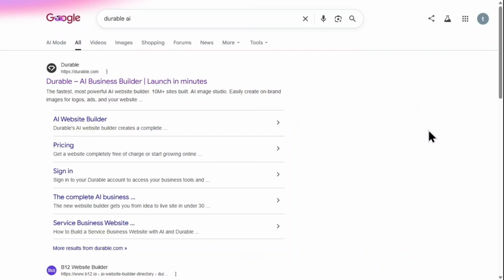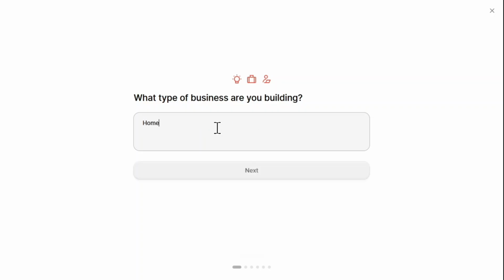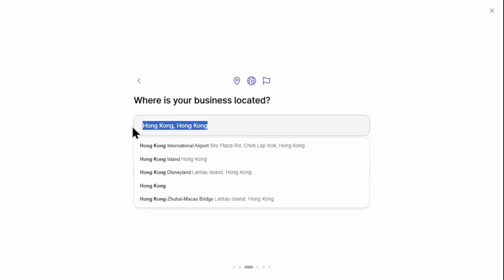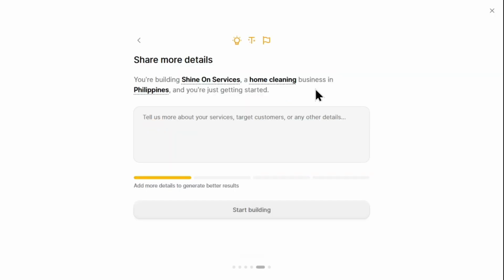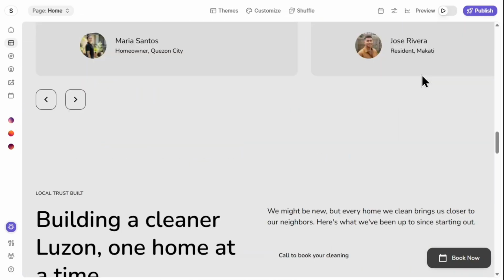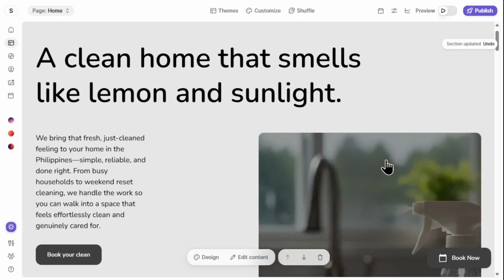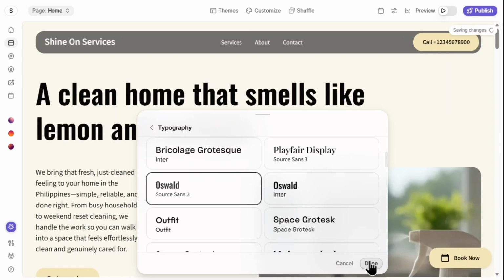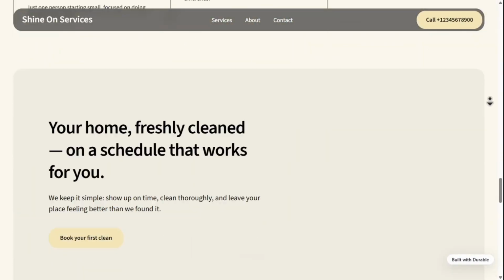Durable Ai Website Builder Tutorial